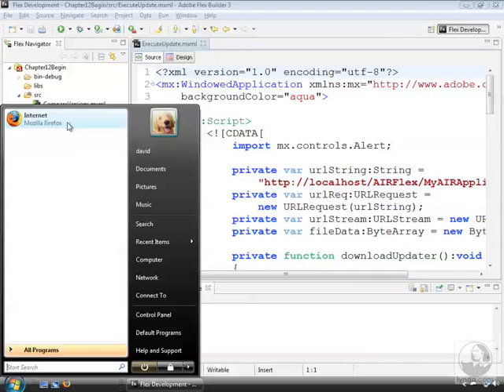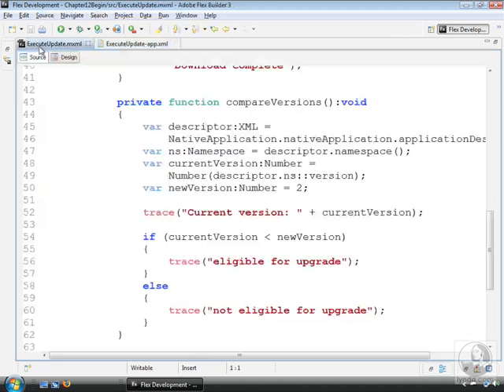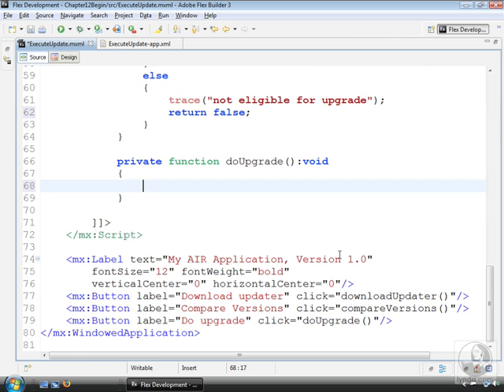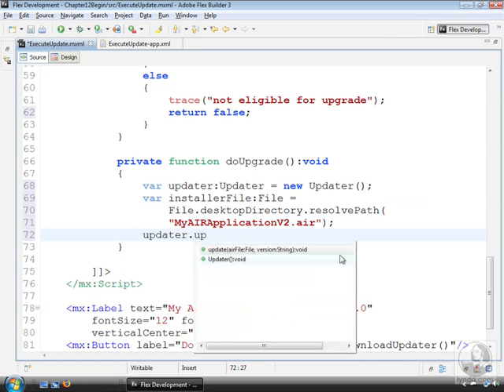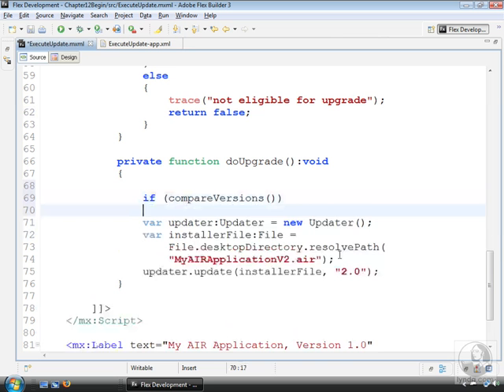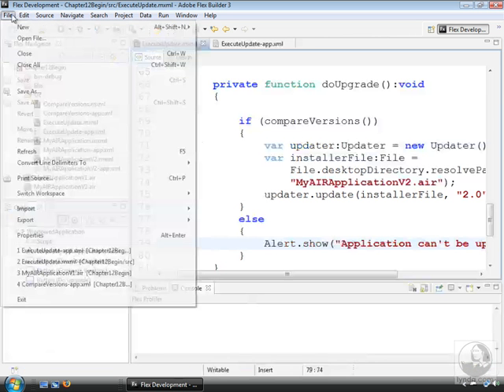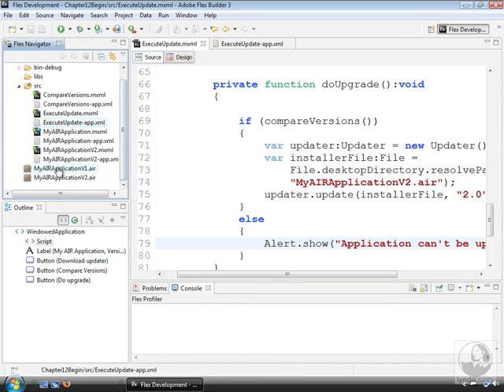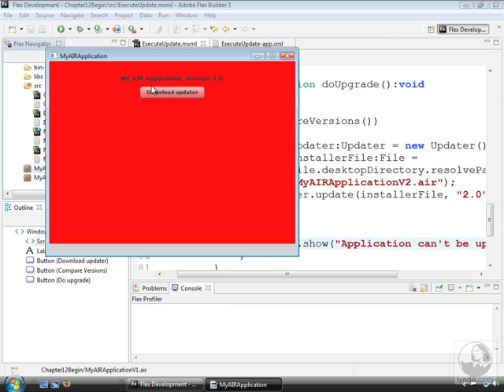1204 Performing an application update